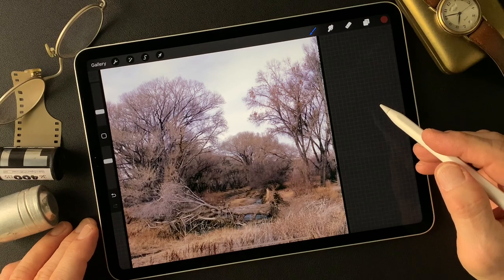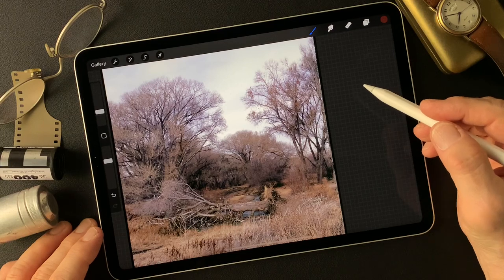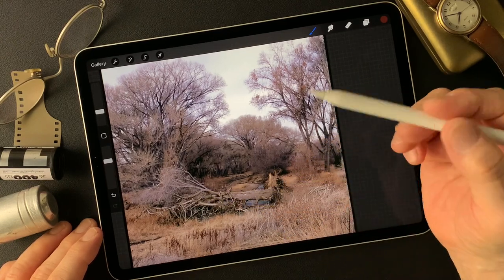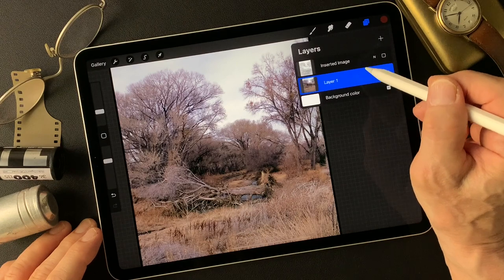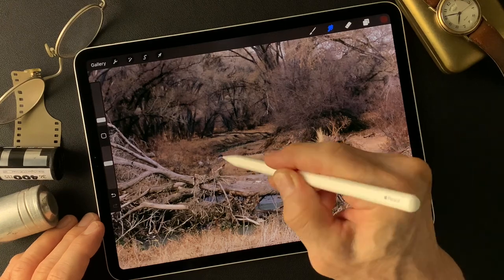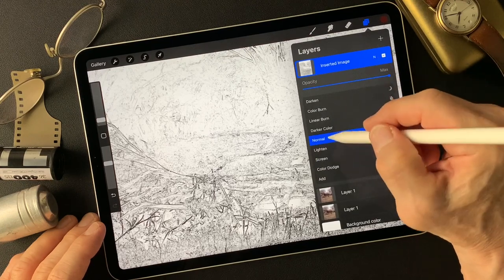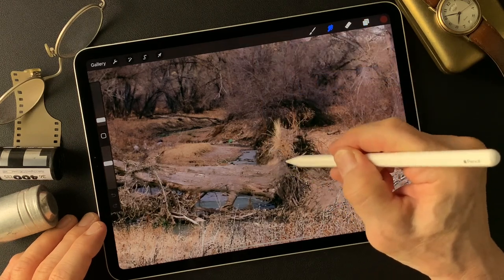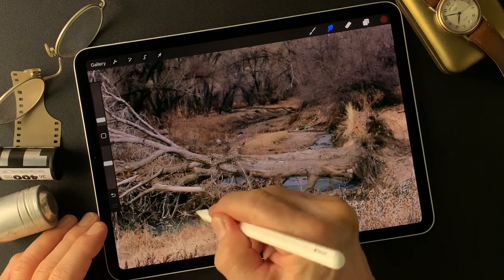Procreate Tutorial, to make an oil painting like image photograph by Toshi Yagi from Okinawa Japan.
I try out to make an oil painting like image with smudge tool this time. This tutorial shows how I emphasize color to make  exciting image and also, using smudge tool which is an oil on canvas brush texture. I hope this movie gives some kind of idea for photographers who want to make an illustrated image from photographs. Enjoy trial, try and error!! That is first step to do anyway!  Especially about mask and smudge tool, try to use different. Thank you so much.  (^ ^)V